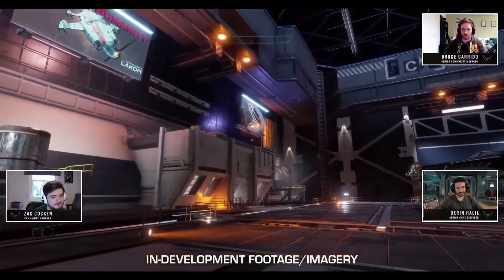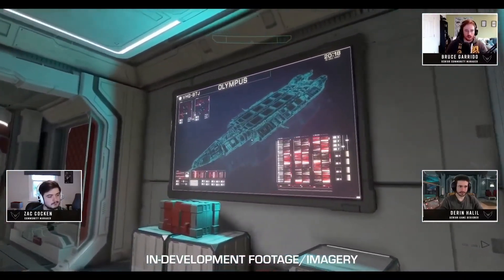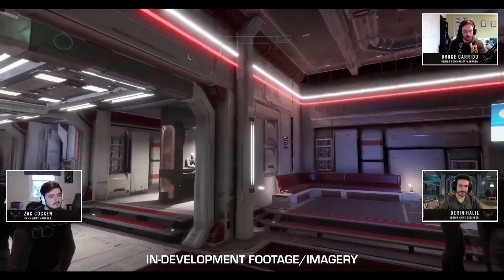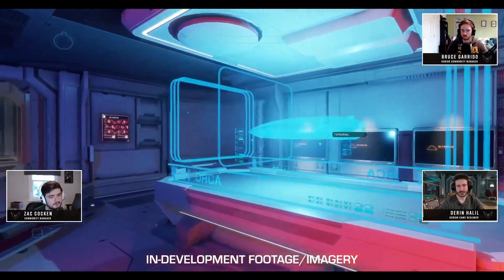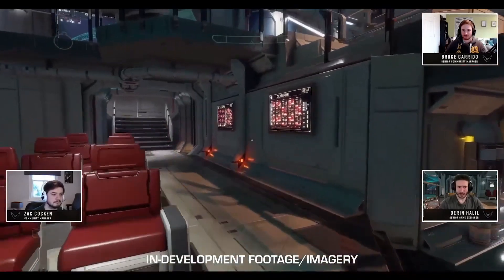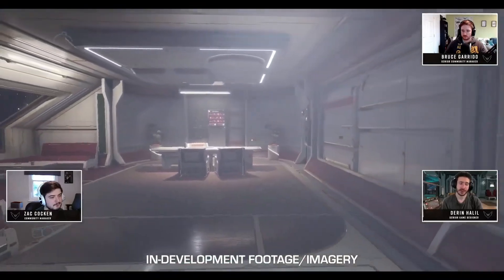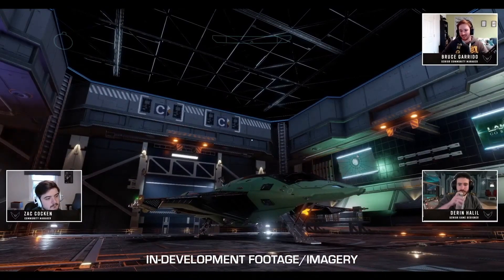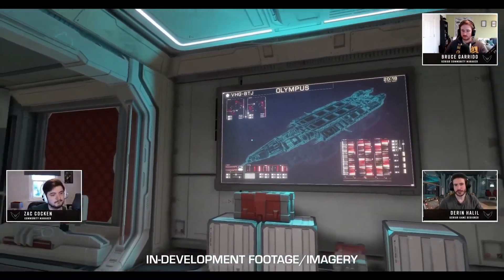Elite Dangerous - First Official Tour of Fleet Carrier Interiors - Plus New Information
Here, we can see the brand new upcoming fleet carrier interiors for Elite Dangerous.  This tour formed a part of a recent official livestream from Frontier.  During the stream the developers detailed how the new interiors will work, so let’s take a look at the new info.

Fleet carrier interiors then, are modular in nature.  They do use a lot of existing assets, but there’s also a number of new elements as well.  You will have noticed the new looking entry way from the ship hangar.